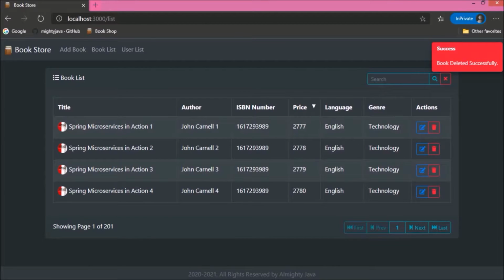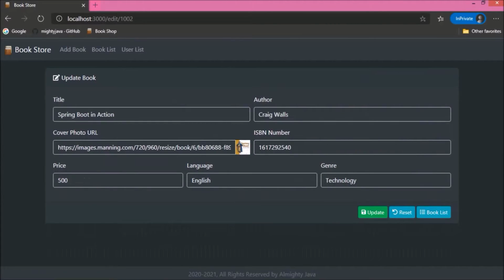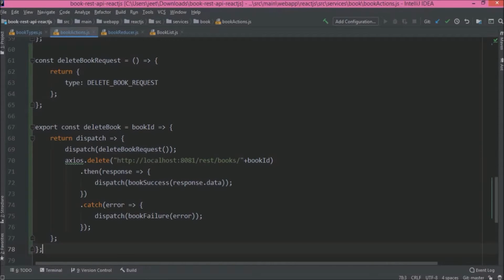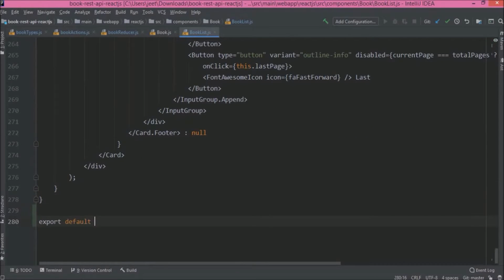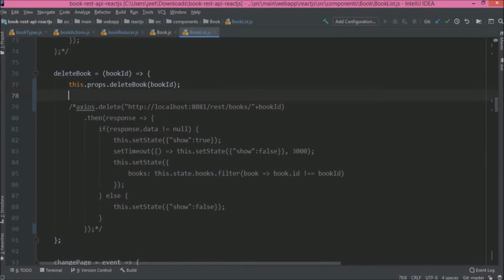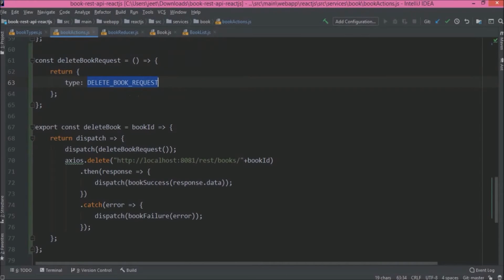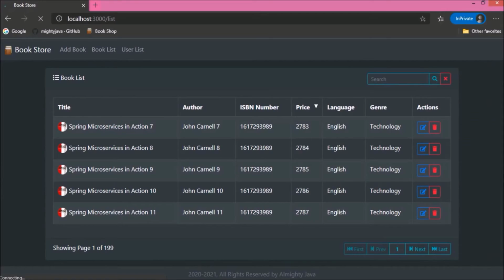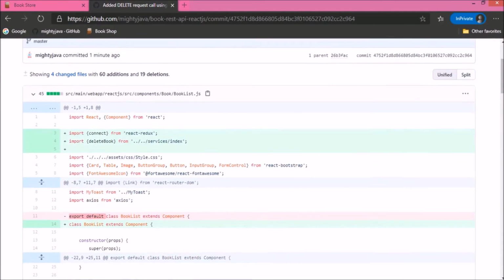19 - React And Spring Boot : Delete data for book using Redux and React? | Almighty Java